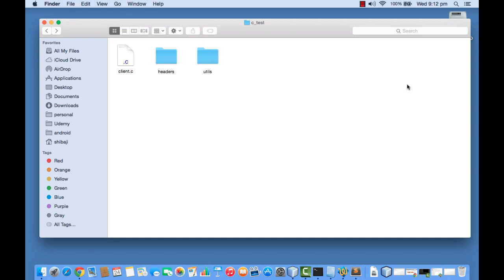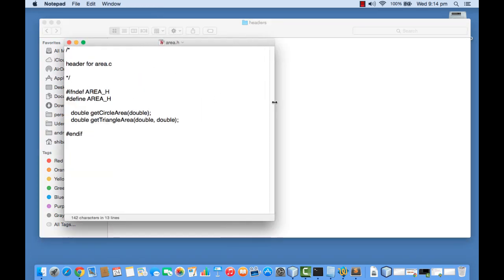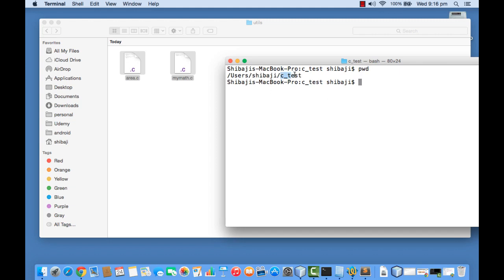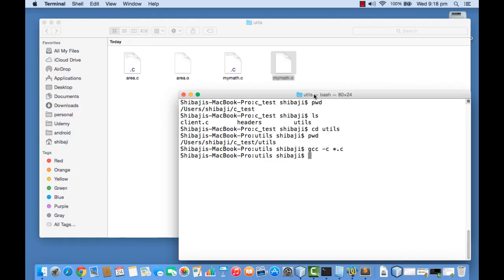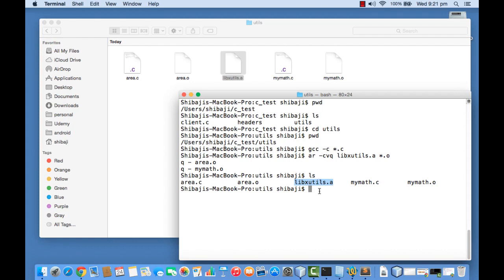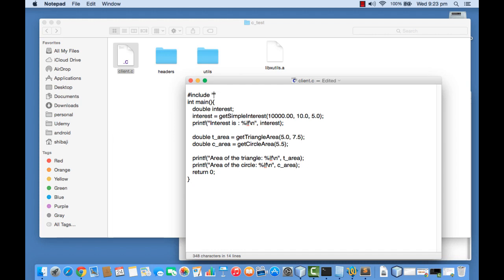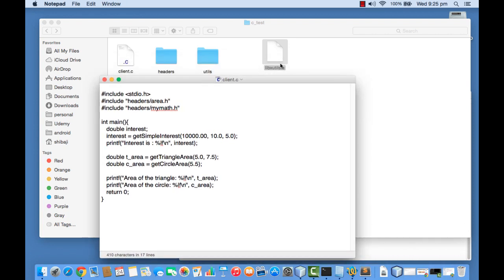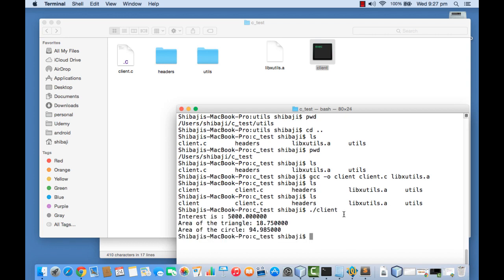056 Create your own library distribute functions to others